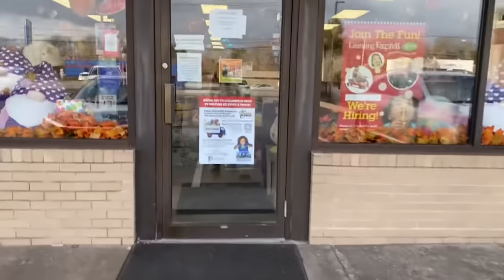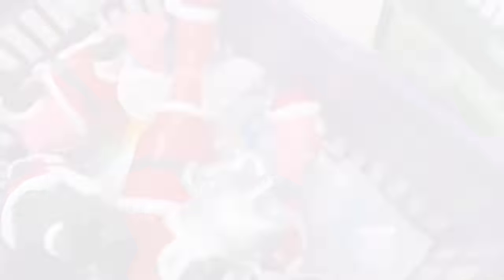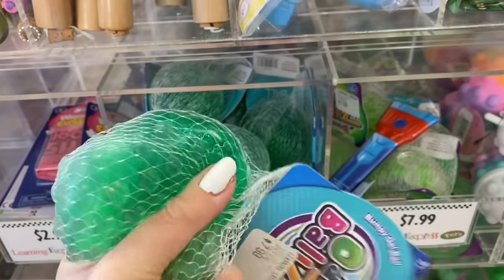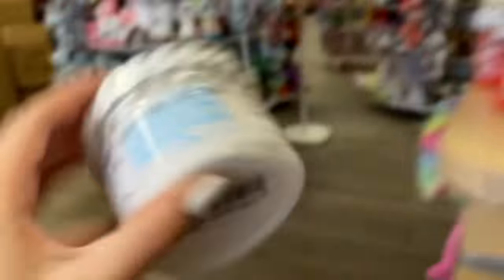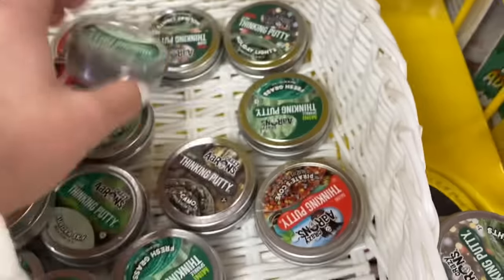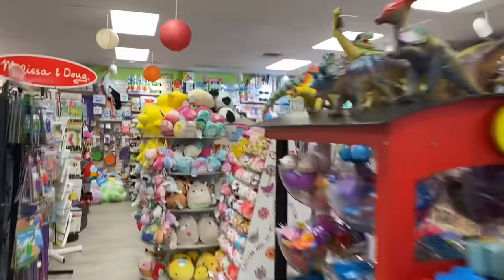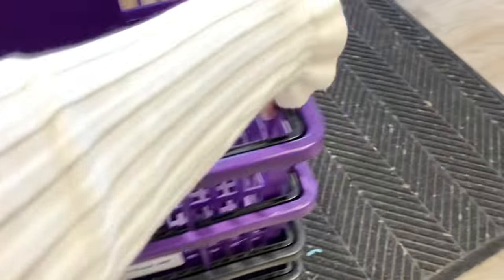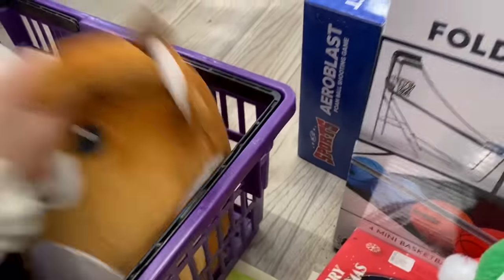Buying EVERY Christmas FIDGET, SLIME, & SQUISHMALLOW at LEARNING EXPRESS! 😱🎁🎄🎅🏻✨ (NO BUDGET)